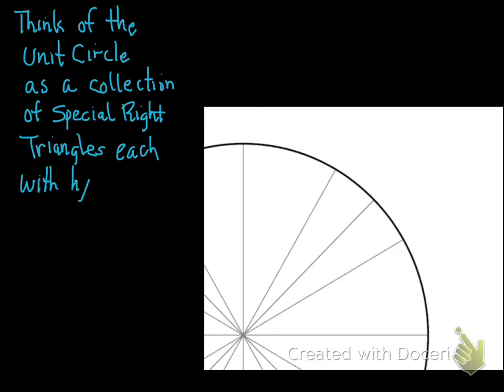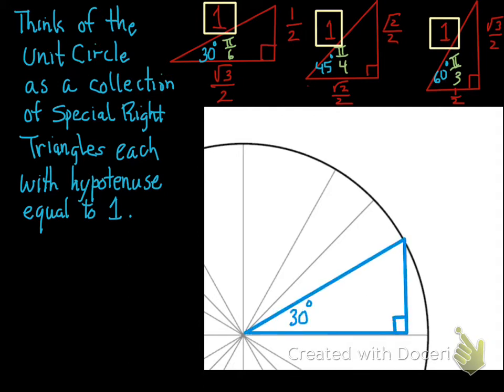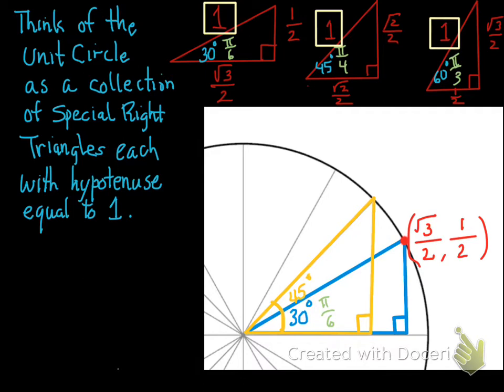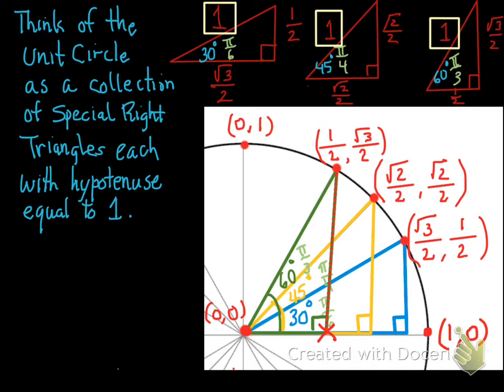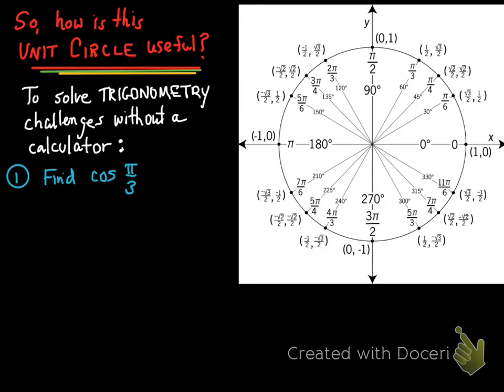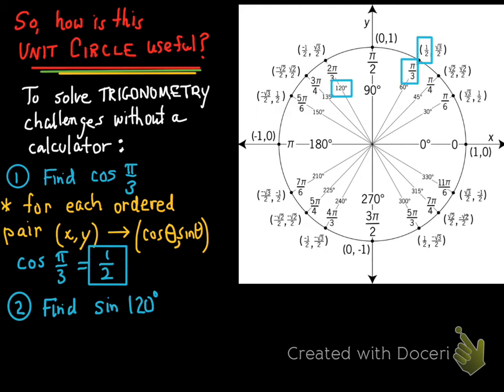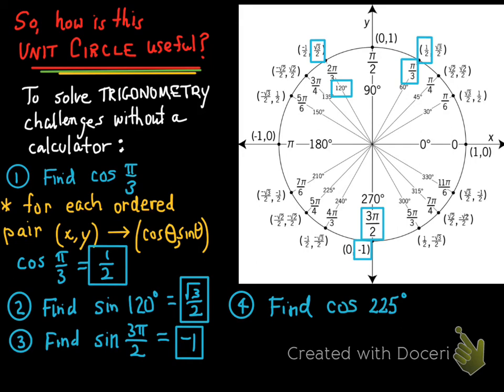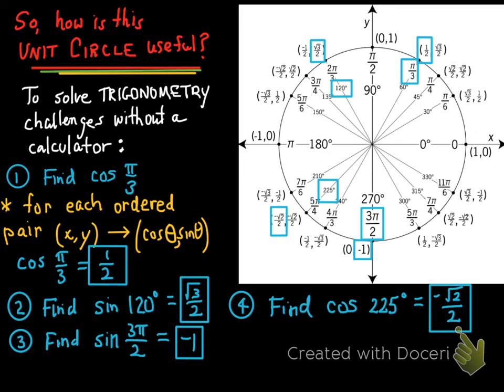Intro Unit Circle 3 RADICAL COORDINATE RING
This video expla.ins how to arrive at the ordered pairs associated with the unit circle AND how they are linked to trigonometry